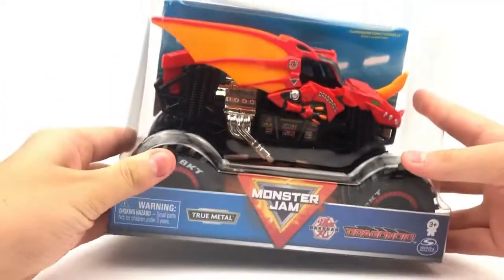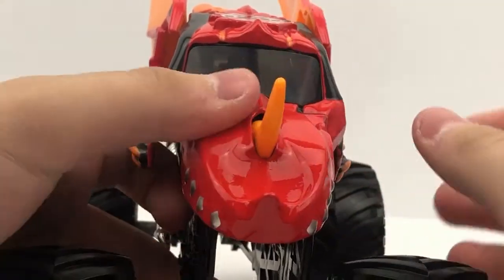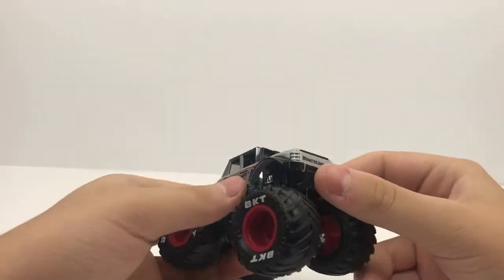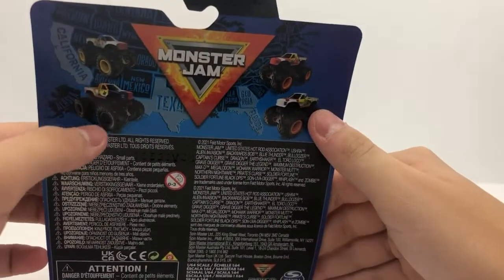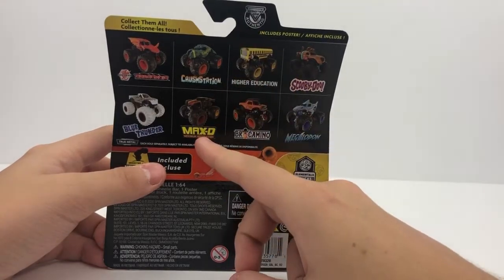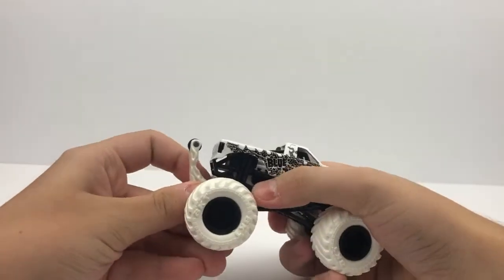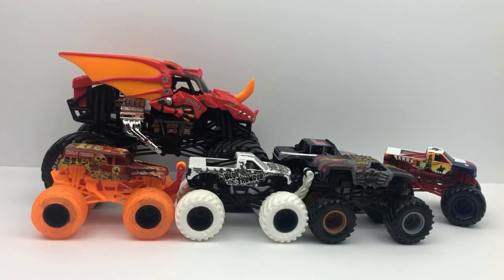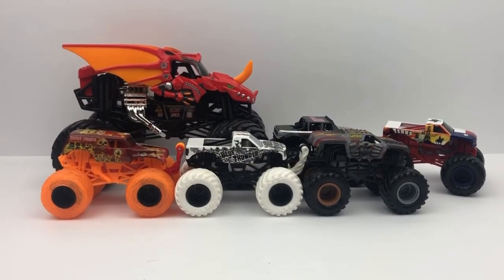Spin Master Monster Jam 6 Truck Unboxing And Review!!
Took me a while to get this video out. Super cool to have the Texas State Truck and the Independence Day Truck opened. All of these trucks (except for the 1:24 scale Bakugan Dragonoid) will be making their debut in the coming Sign Up Series. Enjoy the video Y'all! Peace!